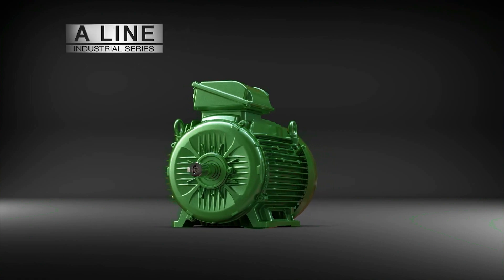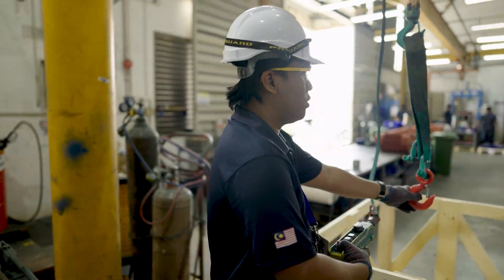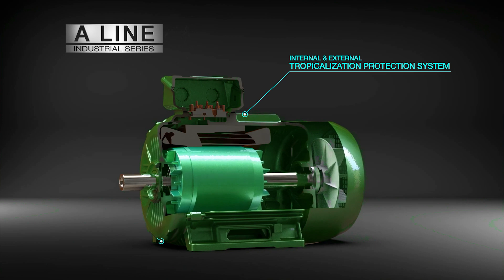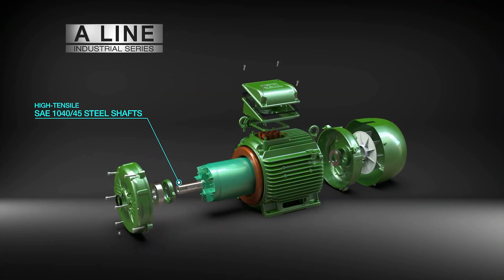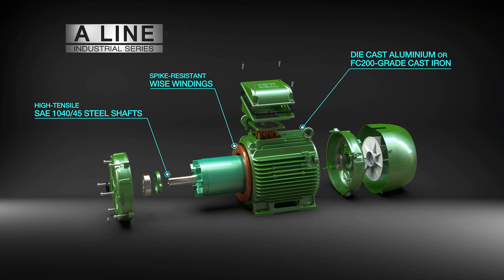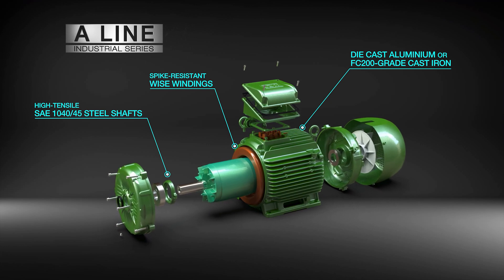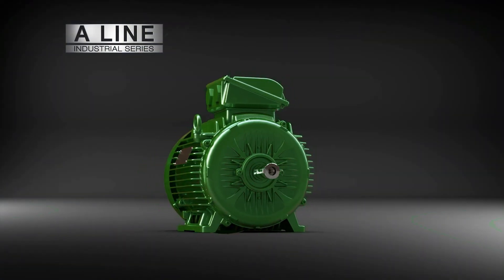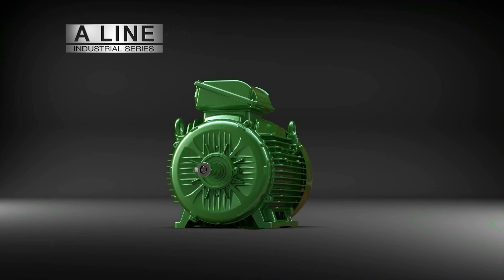WEG A Line Industrial Series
WEG has just released its new A Line Industrial motor for South East Asia market. Specifically produced with features designed to extend reliability and longevity in markets that typically are hot, humid, wet and arduous. The A Line Industrial motor is WEG latest design platform, so is not only built to last, it will also deliver energy efficiency in terms of energy consumption.